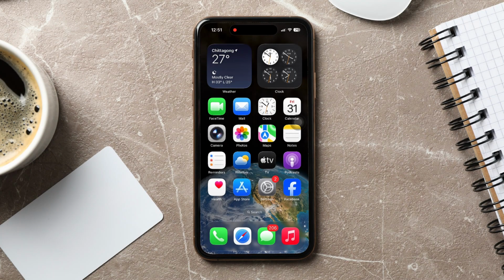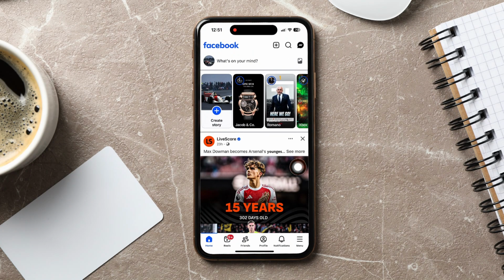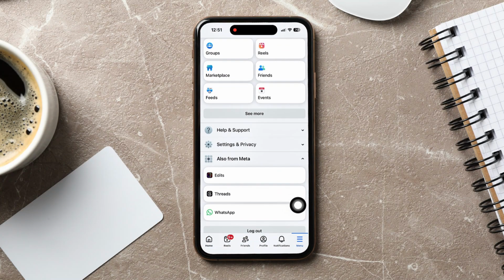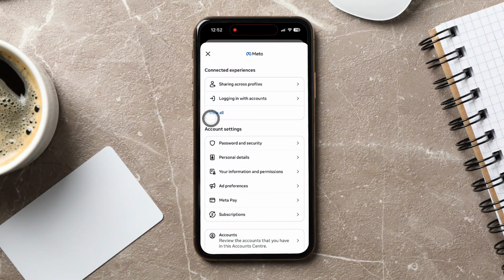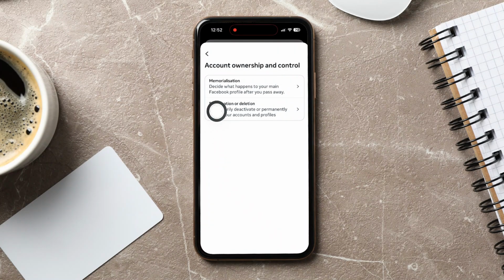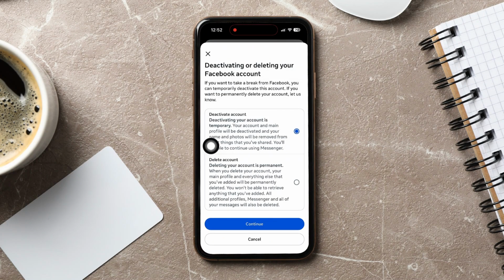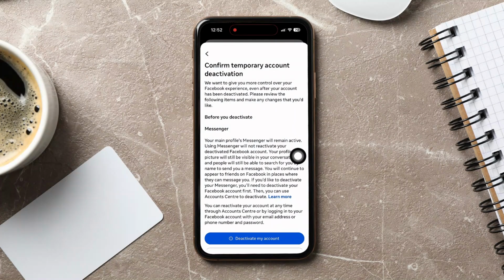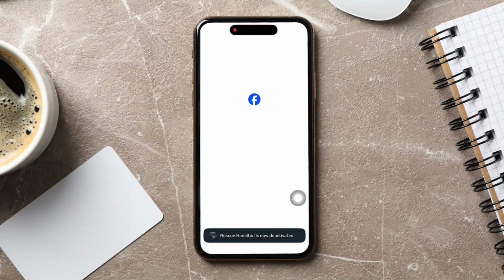How to Temporarily Deactivate Facebook on iPhone 2026 (Step-By-Step Tutorial)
Today I'll show you exactly how to temporarily deactivate your Facebook account directly from your iPhone in just a few simple steps. You'll discover the difference between deactivating and permanently deleting your account, and why temporary deactivation might be the perfect solution when you need a social media break. I'll guide you through the entire process using the Facebook mobile app, including how to access your account settings, navigate to the deactivation options, and confirm your choice while keeping your data safe. We'll also cover what happens to your profile, posts, and messages when you deactivate, plus how easy it is to reactivate your account whenever you're ready to return. Whether you want to take a digital detox, focus on work, or simply step away from social media temporarily, this method lets you pause your Facebook presence without losing years of memories and connections. I'll also share some helpful tips about what to expect during deactivation and how to prepare before taking the step.